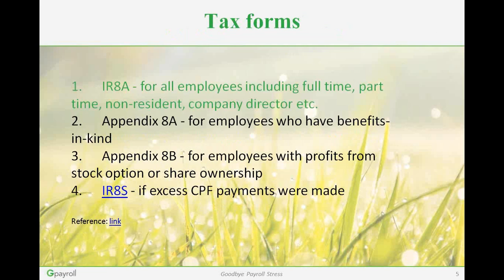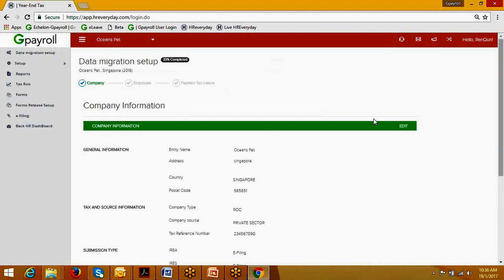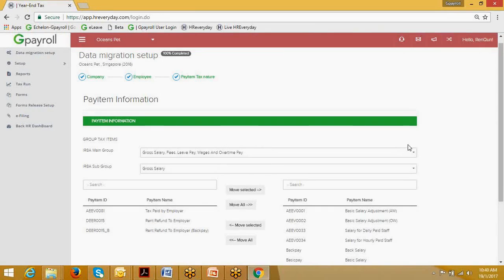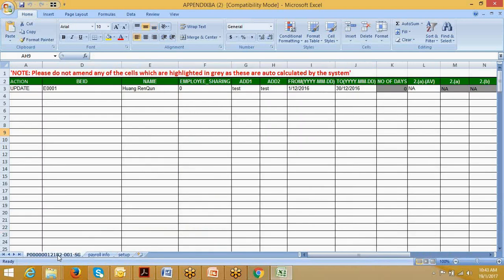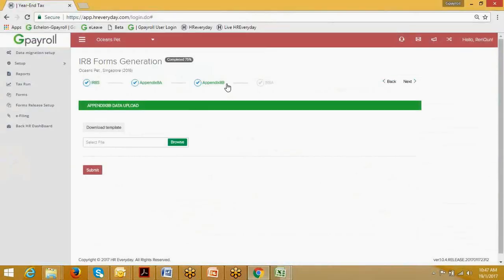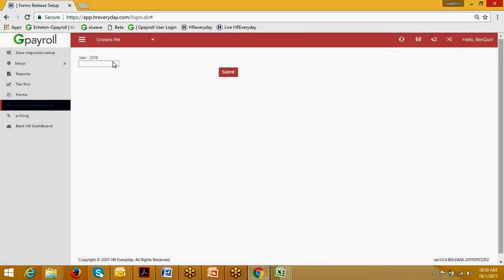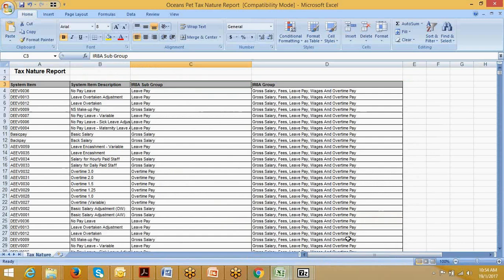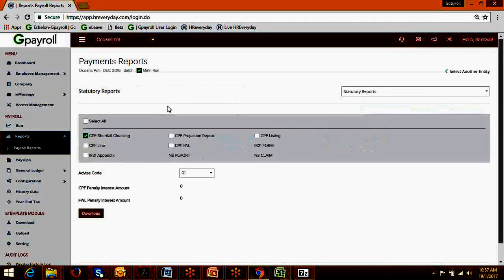Gpayroll's webinar for year-end tax.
Key takeaways
1. Migration of payroll data to tax module
2. Tax payitem mapping
3. IR8A form generation
4. Appendix 8A & 8B form generation
5. IR8S form generation
6. e-Filing to IRAS

Key dates to remember

For Employer
-File tax forms by 1 Mar

For Employees
-Login to IRAS to declare income tax from 1 March to 18 April

* For employees who is declaring income tax by hardcopy forms, to submit by 15 April.

Type of tax-forms
1. IR8A - for all employees including full time, part time, non-resident, company director etc.
2. Appendix 8A - for employees who have benefits-in-kind
3. Appendix 8B - for employees with profits from stock option or share ownership
4. IR8S - if excess CPF payments were made

Reach out to our support team if you have any queries.